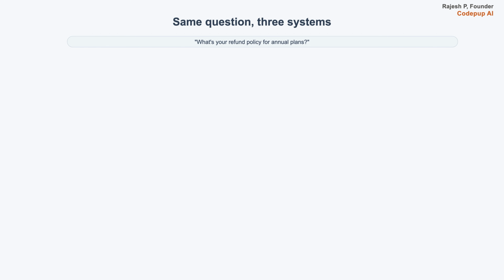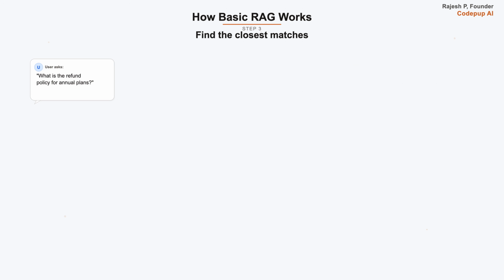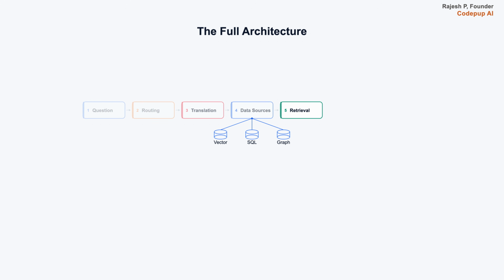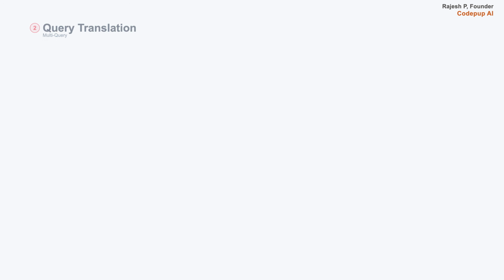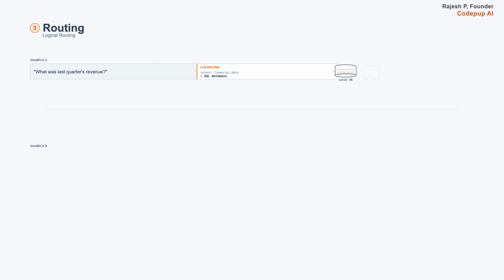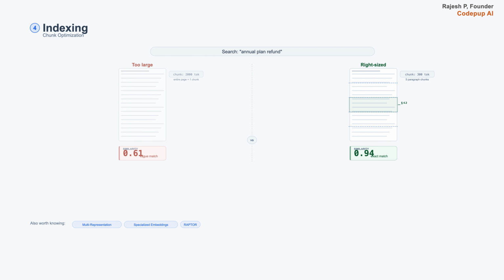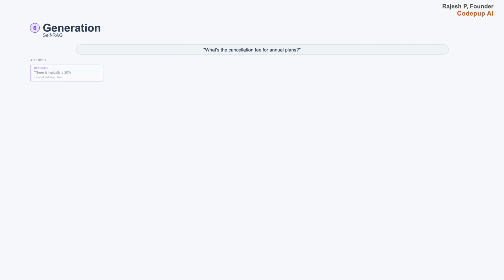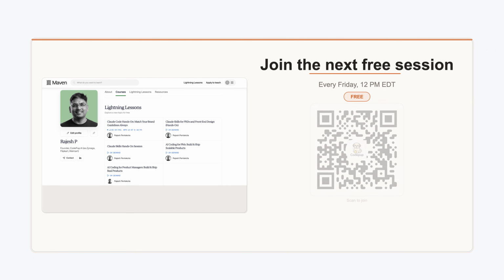RAG Explained in 10 Mins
RAG tutorial for production systems. Learn how Retrieval Augmented Generation works step by step — from basic RAG (chunks, embeddings, vector databases like Pinecone and Chroma) to a full 6-module production
  architecture with query construction, query translation, routing, indexing, re-ranking, and self-RAG generation.

  This video covers:
  - How RAG works: documents → chunks → embeddings → vector store → LLM → answer
  - Why basic RAG fails in production (wrong chunks, vague queries, missed documents)
  - Text-to-SQL for structured data queries
  - Multi-Query for turning vague questions into precise retrieval
  - Logical routing to send questions to the right database
  - Chunk optimization (the #1 thing that breaks retrieval)
  - Re-ranking: why vector similarity is not the same as relevance
  - Self-RAG: making the LLM check its own answers

  Every concept is explained with a real example from an enterprise SaaS company. No abstract theory.

  Timestamps:
  0:00 Why RAG matters
  0:40 How basic RAG works
  1:50 The problem with basic RAG
  2:30 The full architecture
  3:15 Query Construction (Text-to-SQL)
  4:30 Query Translation (Multi-Query)
  5:45 Routing
  6:30 Indexing (Chunk Optimization)
  7:30 Retrieval (Re-ranking)
  8:30 Generation (Self-RAG)
  9:30 The complete system

 I teach a free live session every Friday at 12 PM EDT on Maven.
You can access the schedule from my profile, lightning sessions